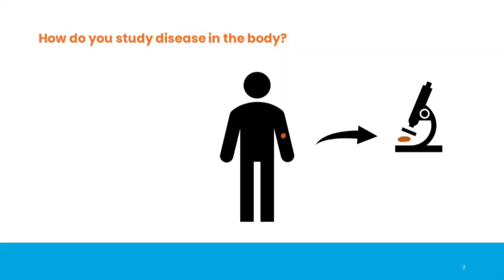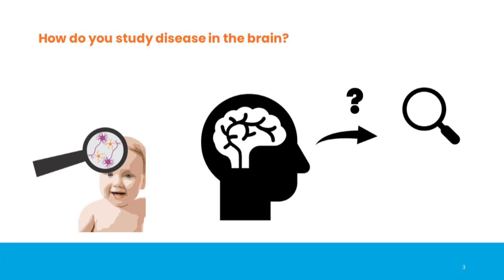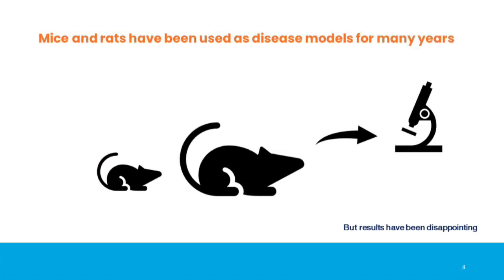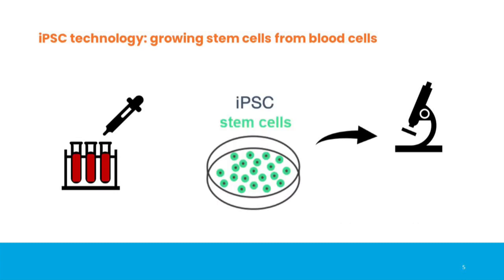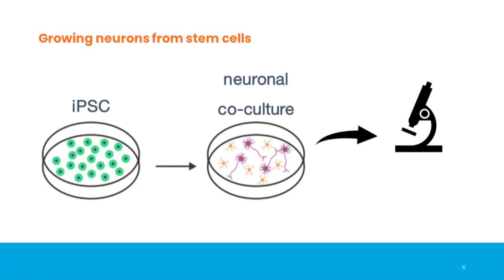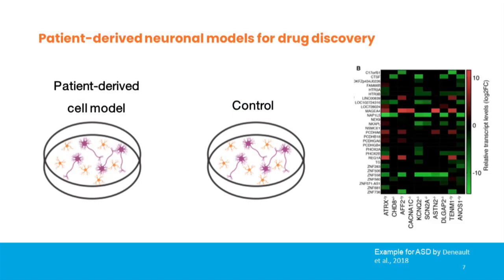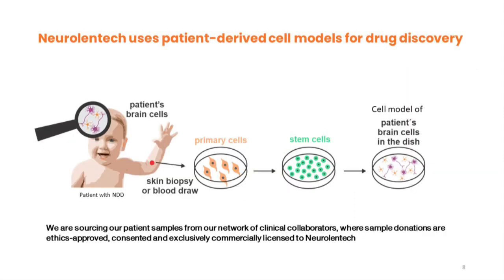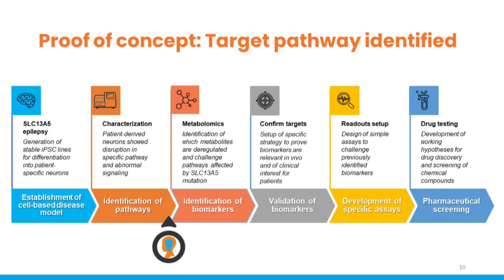RareShowcase23: Fiona Nielsen, Challenges of drug discovery for rare developmental diseases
At our Cambridge Rare Disease Showcase 2023, Fiona Nielsen discussed the challenges of drug discovery for rare developmental diseases from her work as CEO at Neurolentech.